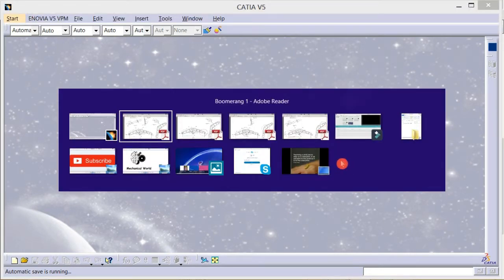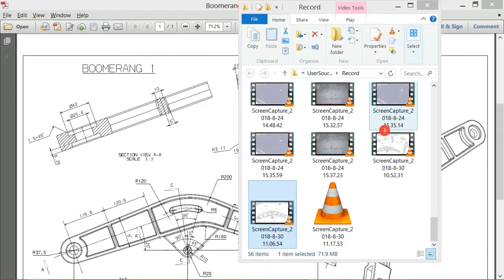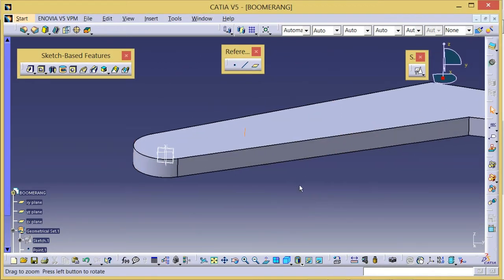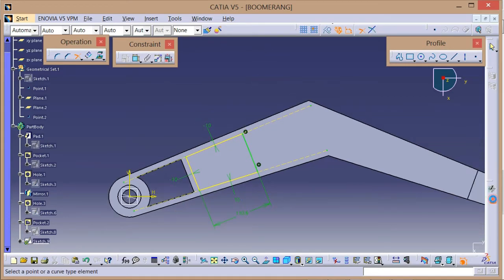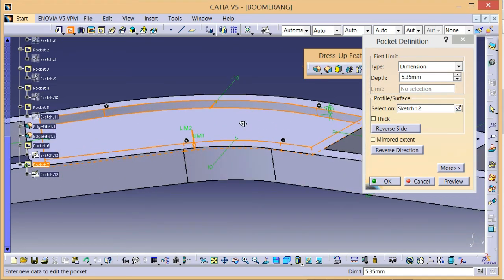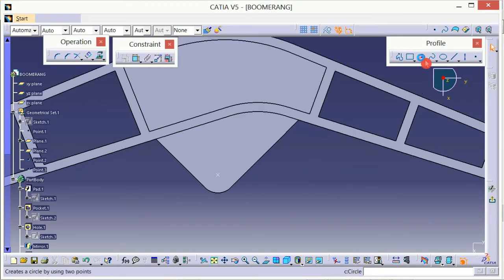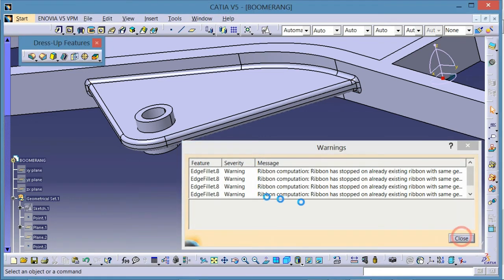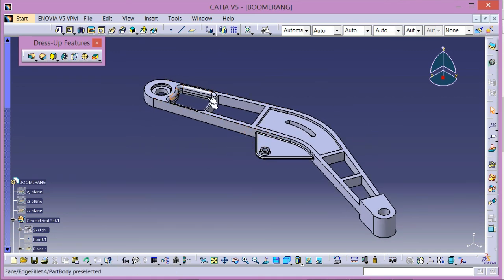Complete part model of boomerang with voice for beginners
Boomerang model in part design workbench with all the commands ( pad, position sketch, pocket, countersunk hole, mirror, edge fillet, draft on both side) are explained very well.